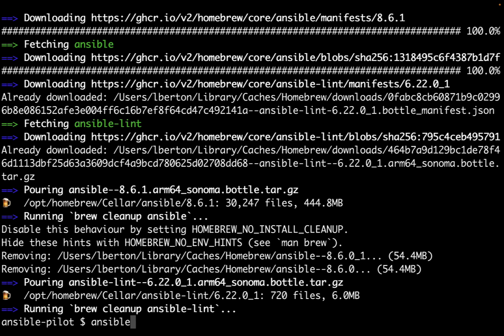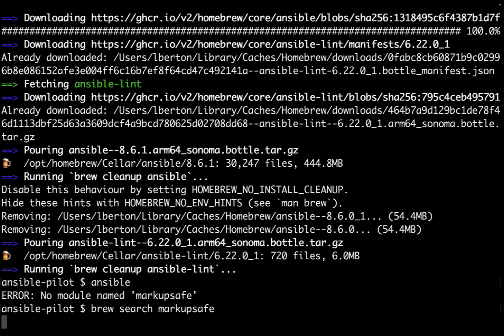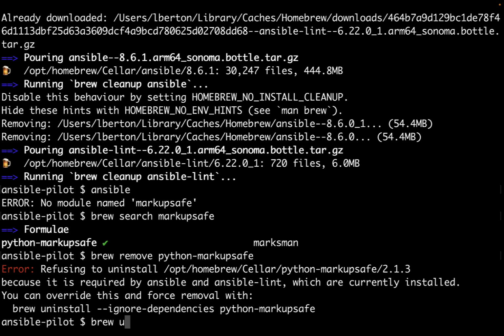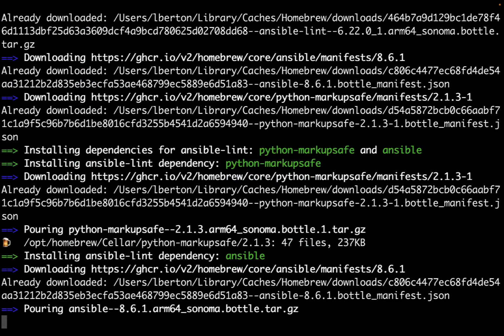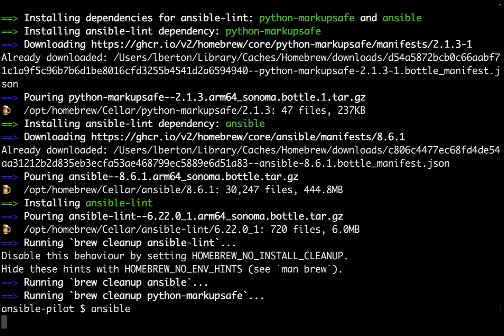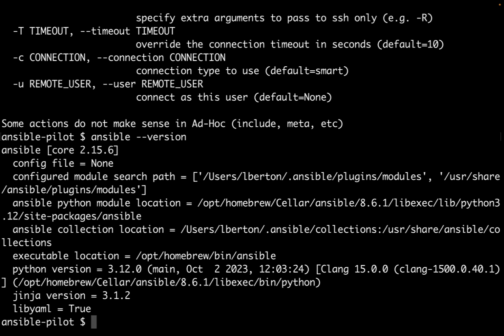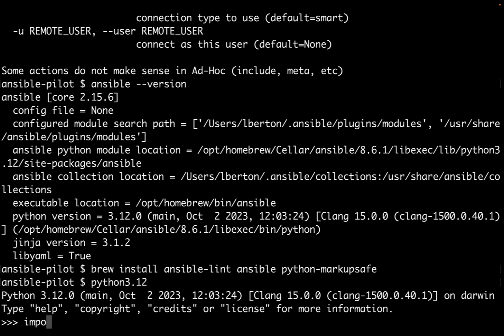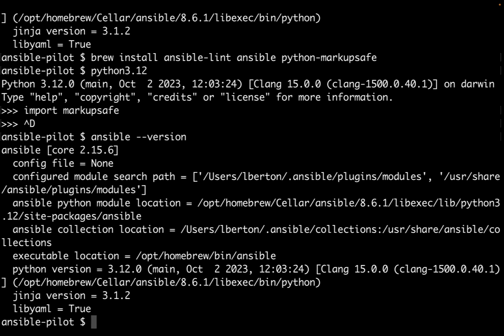Ansible troubleshooting — ERROR: No module named ‘markupsafe’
How to Solve the “ERROR: No module named markupsafe” Issue after Upgrading Python 3.12 on Mac with Homebrew.

200+ Automation Examples For Linux and Windows System Administrators and DevOps

200+ Automation Examples For Linux and Windows System Administrators and DevOps